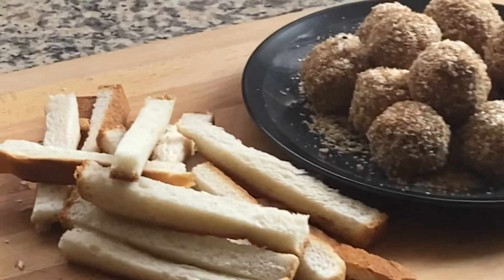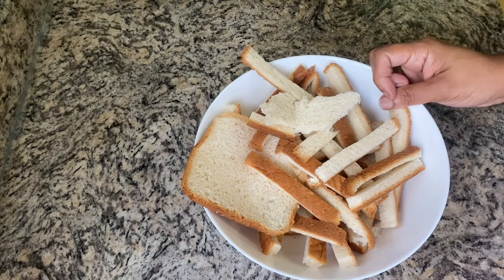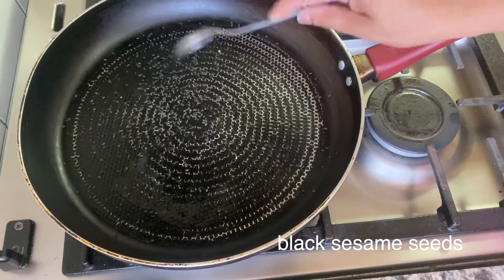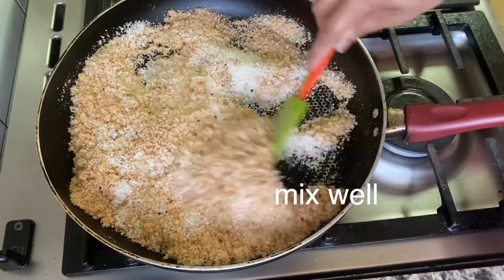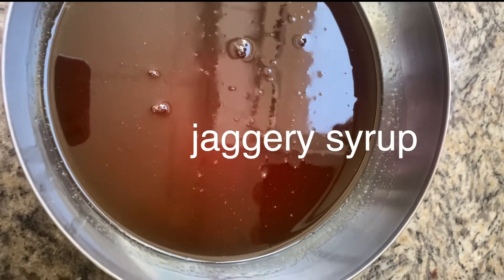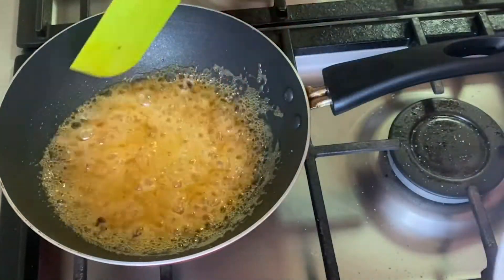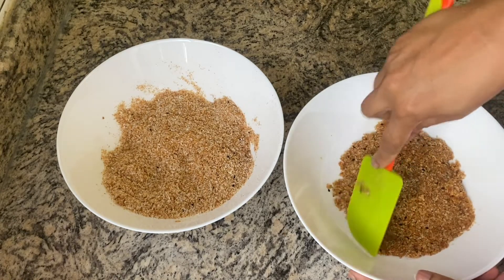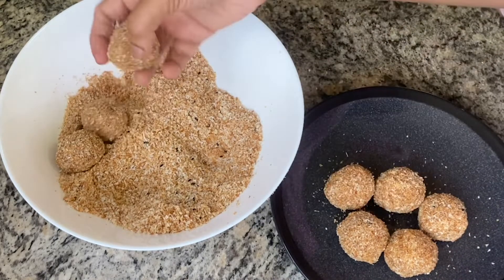DELICIOUS BALLS with LEFTOVER BREAD in 5 Minutes? - അവലോസുണ്ട Remade! | 5-Minute Cooking Sessions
[Malayalam] Here is a SIMPLE yet DETAILED tutorial on how to make DELICIOUS BREADCRUMB BALLS with leftover bread step by step using simple ingredients so that you can make them whenever you want and however you like for your loved ones.

Here are the Ingredients:
Bread crumbs -2cup
Black sesame seeds-1 tsp
Desiccated coconut -1 cup
Jaggery syrup -1 cup

DreamBakes Delights has made a new channel to help you get simple and understandable tutorials on baking and cooking at the comfort of your own home so that you can easily create from mouthwatering homemade cookies to sizzling fresh pizzas for your loved ones whenever and however you want.